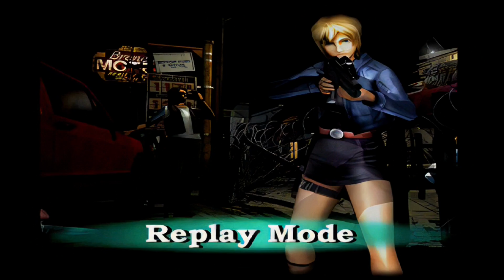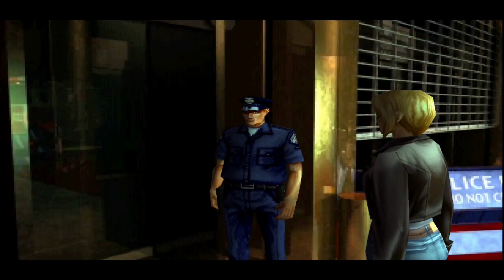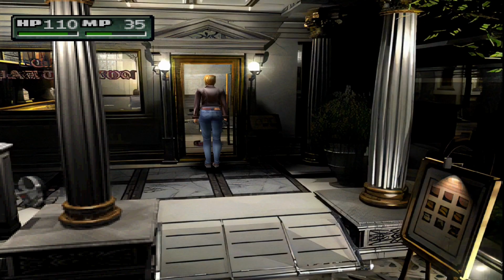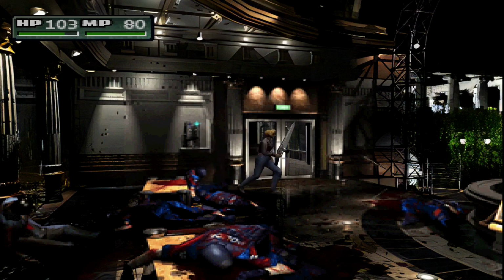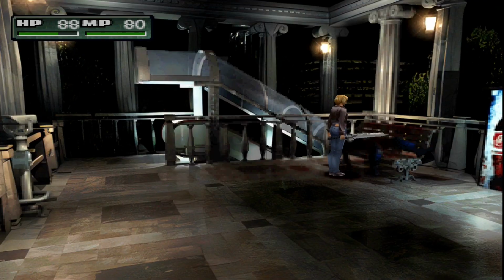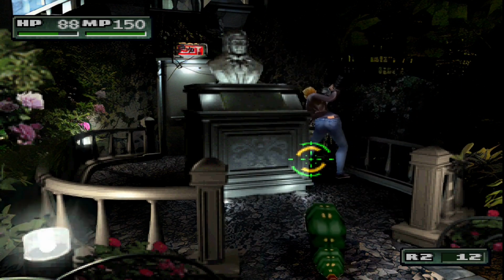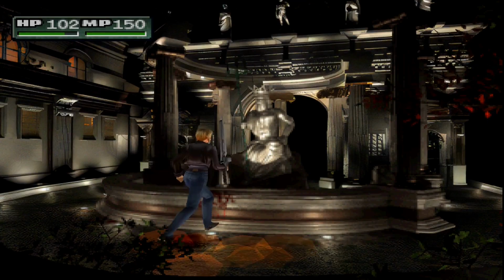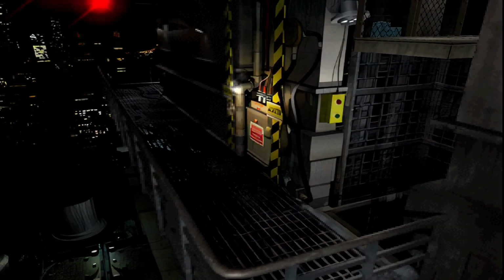Lets Cheat | Aya Brea Has Gunblade Skills | Parasite Eve 2 Gunblade Gameplay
The NMC's of Parasite Eve 2 are about to be slashed to ribbons and shot to pieces. Let's Cheat using one of the BEST unlockables in a survival horror game!

How to Unlock the Gunblade:
1st: Achieve an S rank by completing the game with more than 400 001 experience

2nd: Achieve an L rank by completing the game with 510 experience or less to unlock the Medicine Wheel item, then beat the first boss in Dryfield with the Medicine Wheel equipped

3rd (this is my favorite): The game will never give you the same rank twice, so you can beat the game 14 times and you will eventually receive an S rank

4th: Download a completed save from Gamefaqs and save yourself the time

Gear Used in Recording:
Turtle Beach Battle Buds ear buds + mic
OBS Studio recording
Shotcut video editing